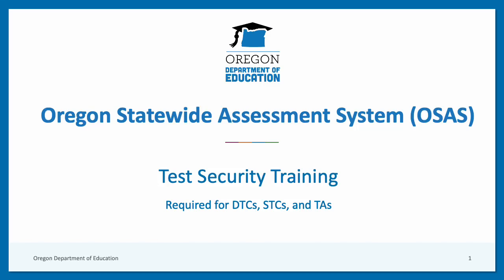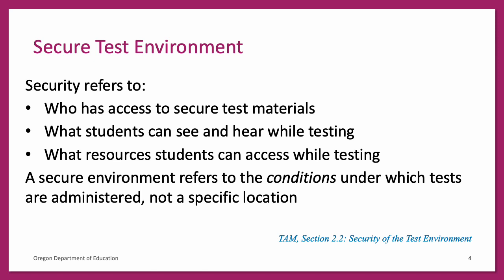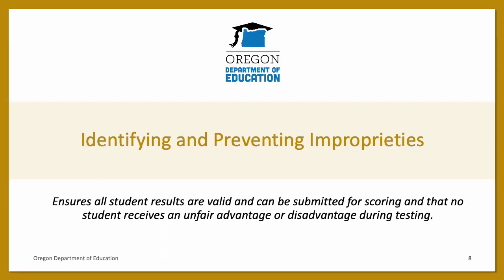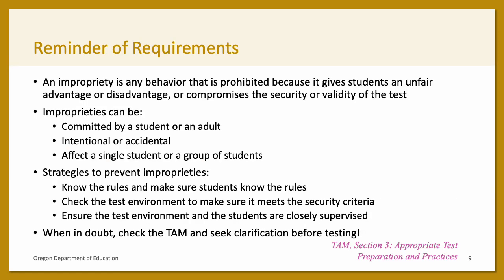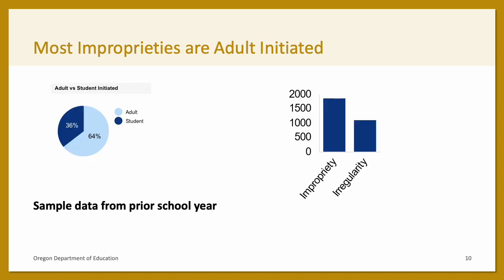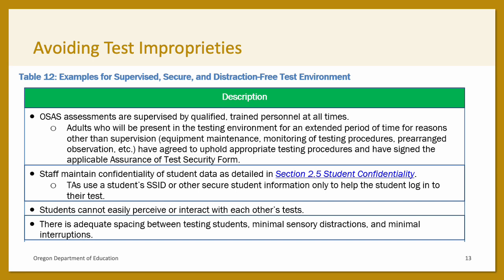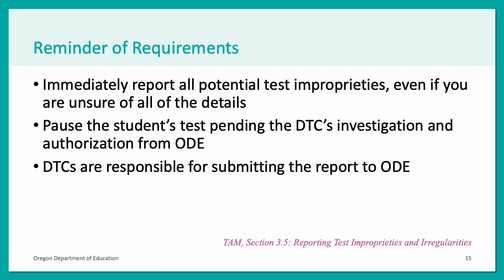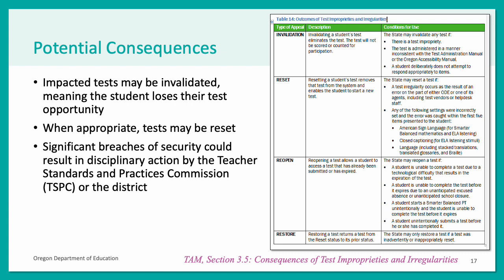Test Security Video